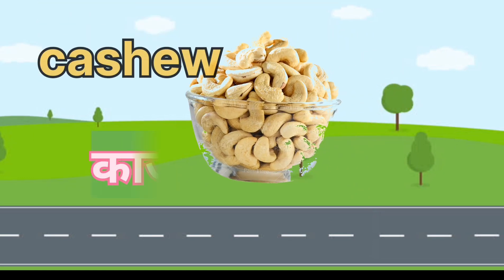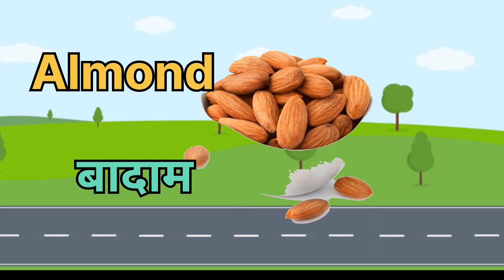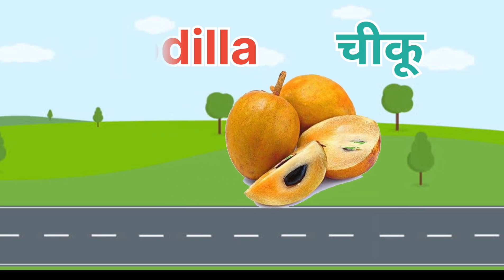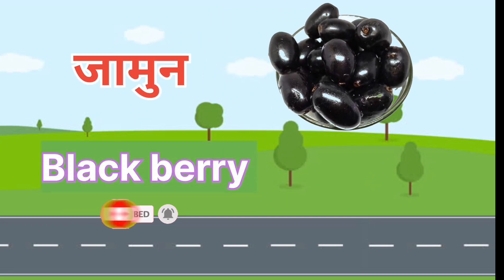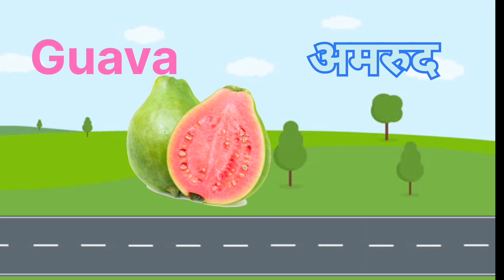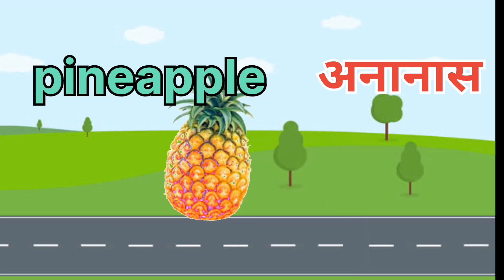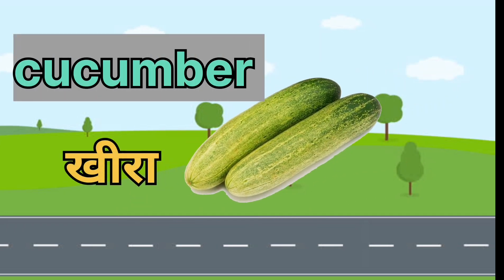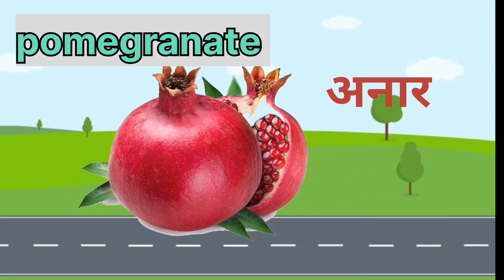Fruits Name in Hindi and English | फलों का नाम हिंदी और अंग्रेजी में | CheGiKidstv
Fruits Name inHindi and English| फलों का नाम हिंदी और अंग्रेजी में | CheGikidstv
fruits Name worksheets for kindergarten
fruits Name worksheets